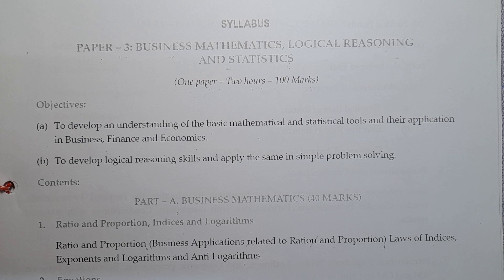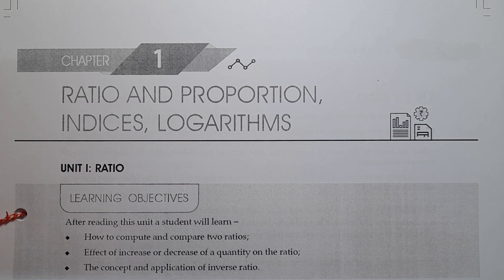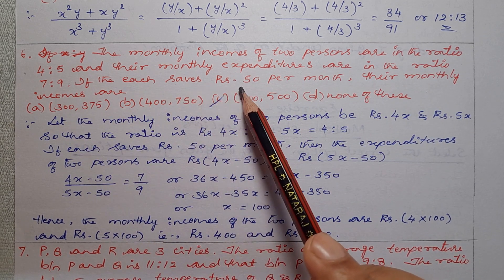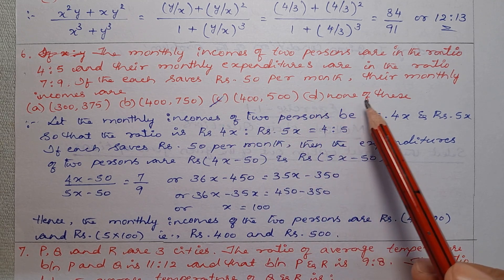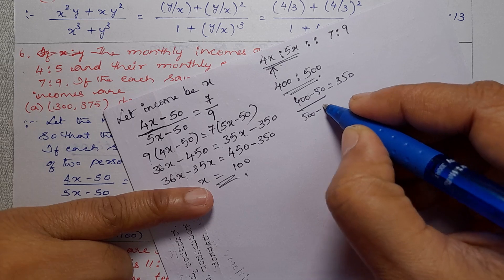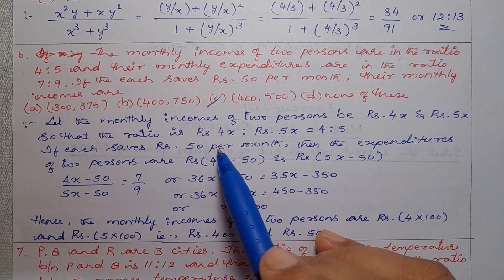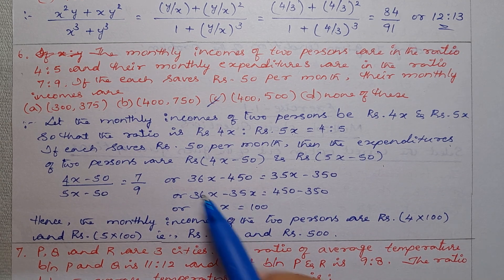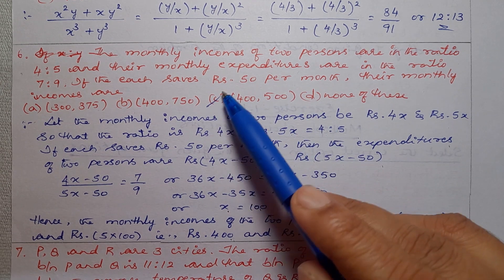ICAI Paper3 BusinessMathematics LogicalReasoning And Statistics Unit1 RatioAndProportion MCQ Q_No_6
question_number_6_the_monthly_incomes_of_two_persons_are_in_the_ratio_4:5,
and_their_monthly_expenditures_are_in_the_ratio_7:9,